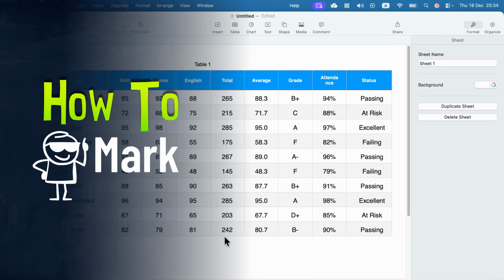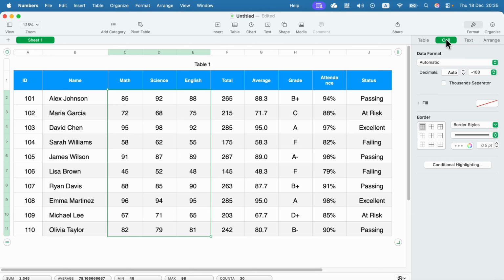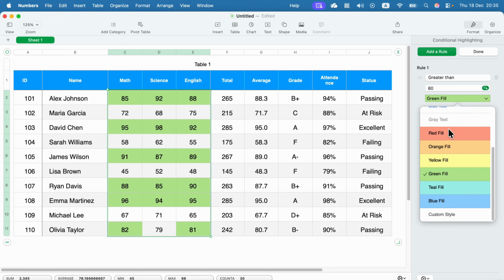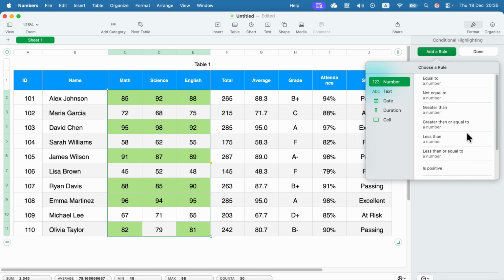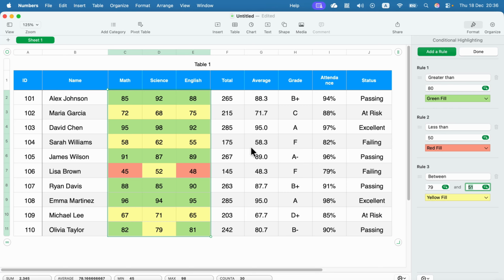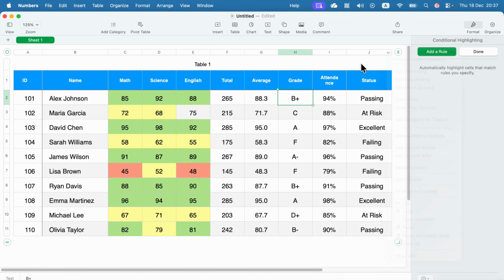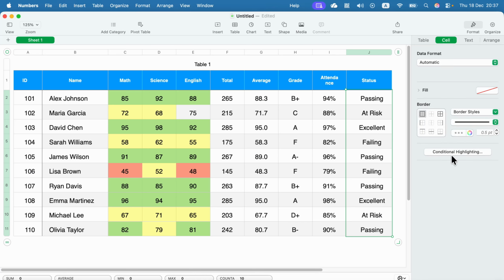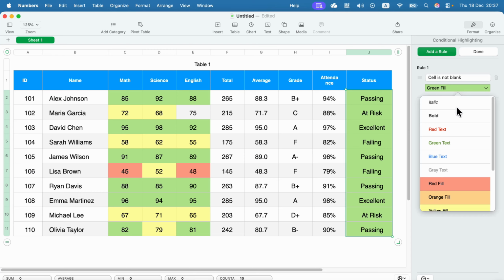How to Use Conditional Formatting in Numbers for Mac (Step-by-Step)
Learn how to visually highlight and analyze data in Apple Numbers using conditional formatting. This tutorial shows you how to set up rules to automatically change cell colors, add icons, and format text based on your data values. Master this powerful feature to create more insightful and professional spreadsheets for budgets, reports, and tracking.